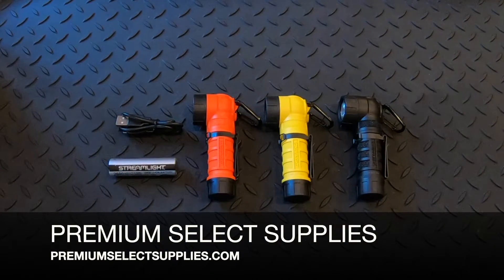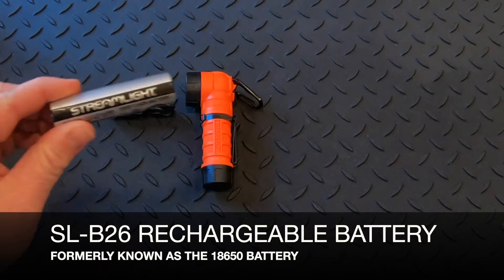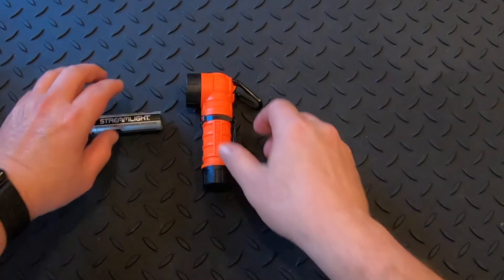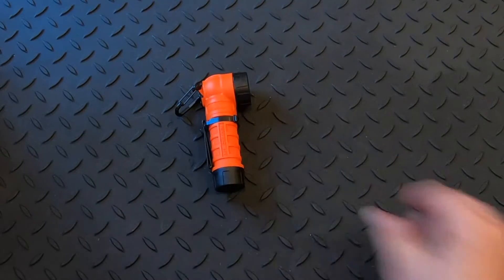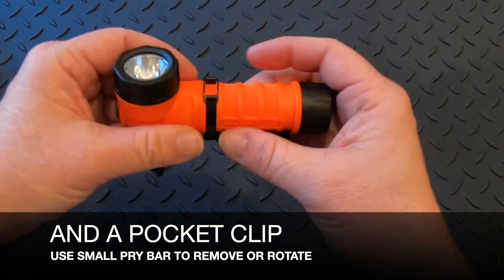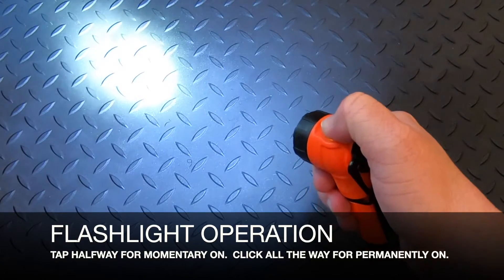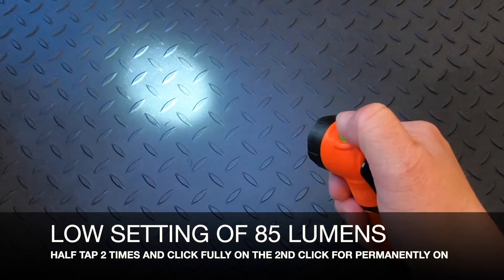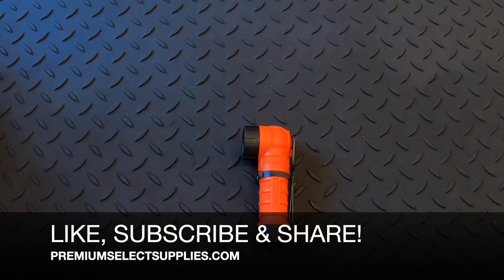STREAMLIGHT POLYTAC 90 X USB 88835 88836 88838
Streamlight PolyTac 90X USB / PolyTac 90X Flashlight
Our Price: $58.51
Discount Price: $52.66 after code YT10 @ checkout

This compact tactical flashlight features an integrated carabiner style D-ring which allows for a variety of attachment methods. The light has an output of 500 lumens on high and a runtime of 19 hours on low. The on/off switch is a head-mounted push button which is easy to use with gloves. It can be used with either one Streamlight SL-B26 battery pack or two CR123A batteries.

Streamlight PolyTac 90X LED Flashlight Features
Multi-Fuel: Uses two (2) CR123A lithium batteries OR one Streamlight SL-B26 protected Li-Ion USB Rechargeable Battery Pack
Output:
High: 500 lumens
Low: 85 lumens
Beam Distance:
High: 167 m
Low: 64 m
Runtimes:
High: 2.5 hours (CR123A); 3.75 hours (SL-B26 battery pack)
Low: 12 hours (CR123A); 19 hours (SL-B26 battery pack)
2 meter impact resistance tested
IPX7 rated design - waterproof to one meter for 30 minutes
Multi-function push button head switch is easy to use with gloves. Easily change modes.
Fully rotating/reversible / removable clip
Optional Gear Keeper features a retractable attachment system
Non-Rechargeable
Length: 4.43"
Head Diameter: 1.30"
Body Diameter: 1.11"
Weight: 4.8 oz (with SL-B25 rechargeable battery), 4.3 oz (with CR123A batteries)
Color: Black,  Yellow, Orange
Streamlight 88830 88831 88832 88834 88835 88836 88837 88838

Streamlight PolyTac 90X Flashlight has a Limited Lifetime Warranty against defects.